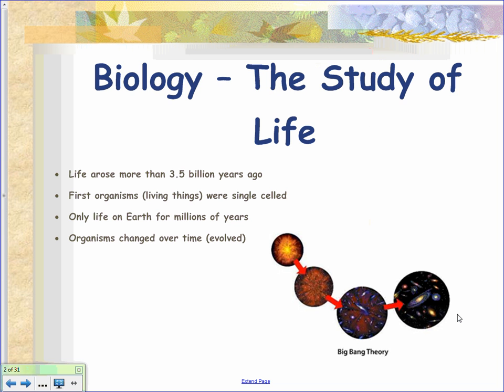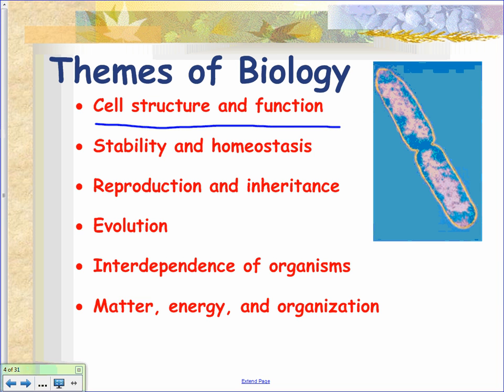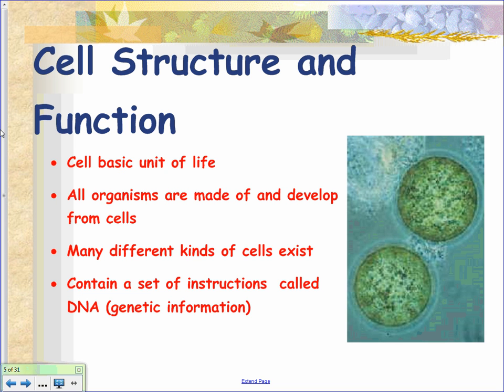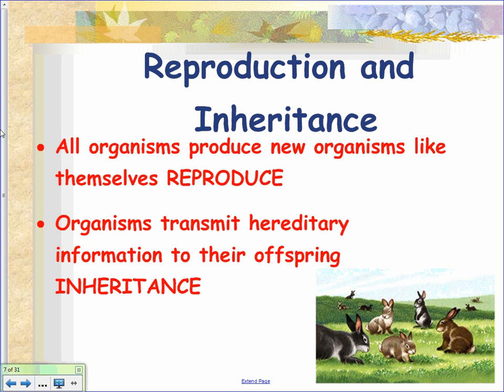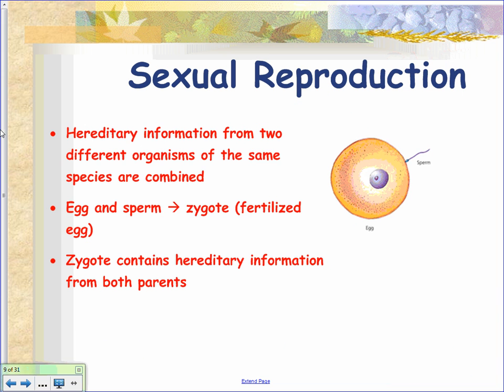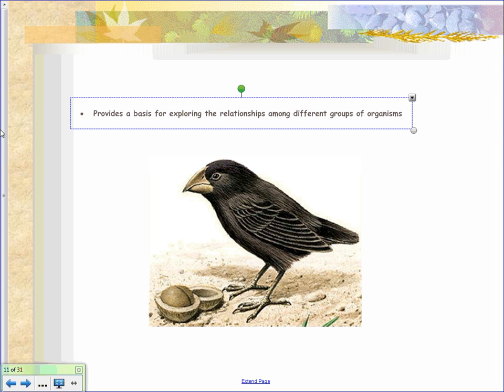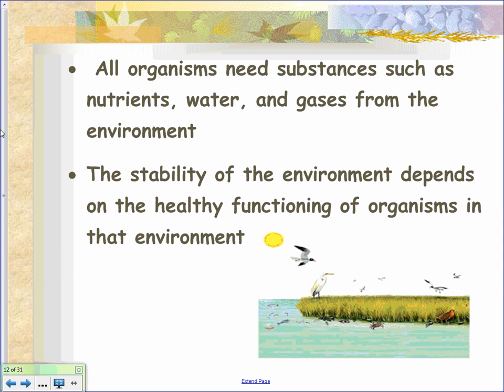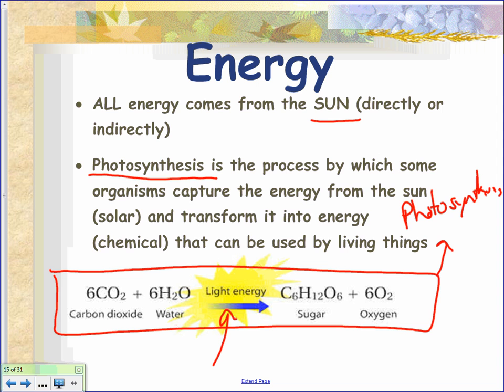Introduction to Biology